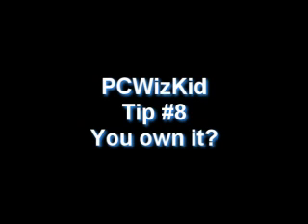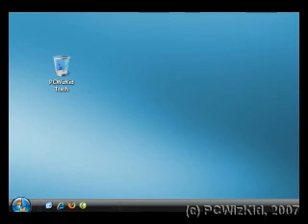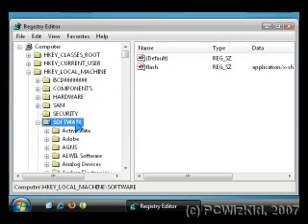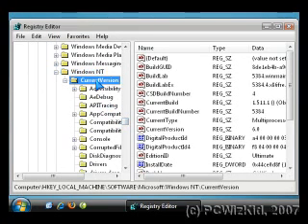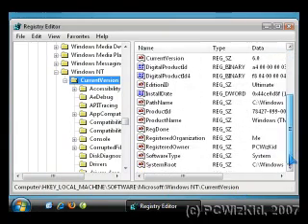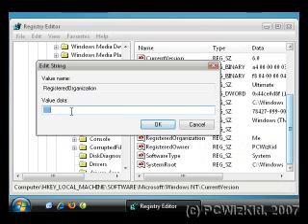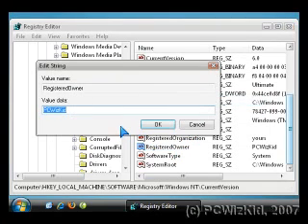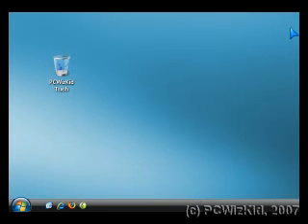Windows Vista Tip- Change System Owner Name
Is your Windows Vista registered under the wrong name, misspelled or has been transfered to you? Follow these steps to change the registered owner name. This tip applies to Windows XP also.